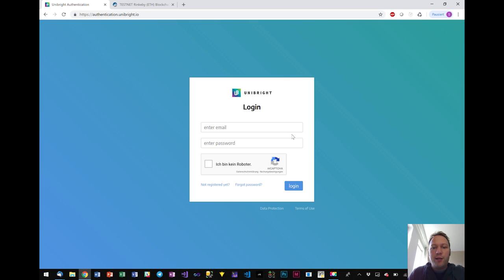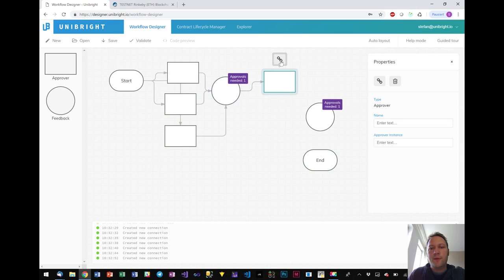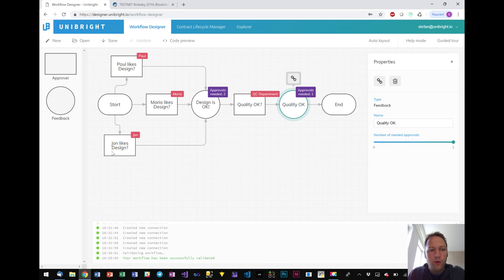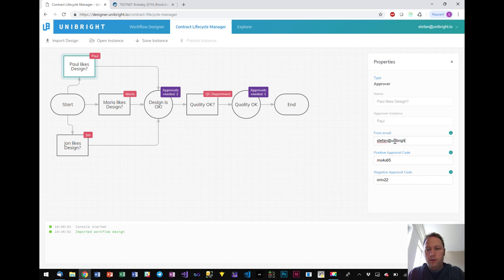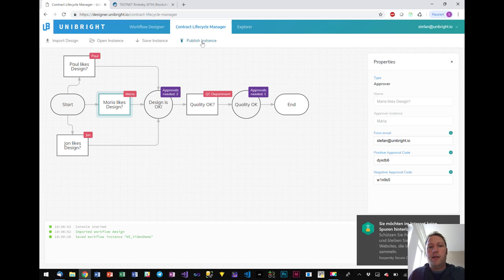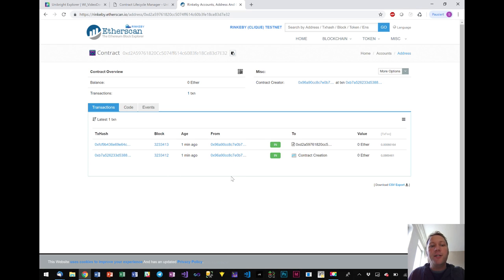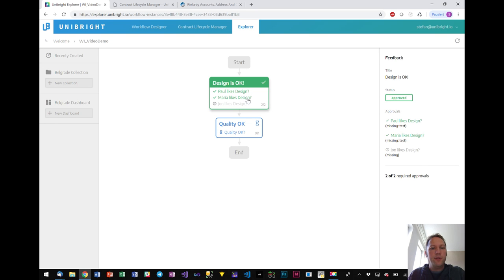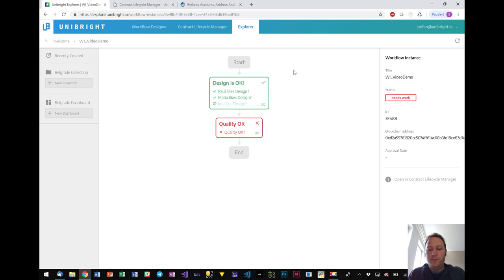Unibright Framework - Public Demo Walkthrough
This Video shows a video walkthrough of the public beta of the Unibright Framework. It was presented during a blockchain meetup in Belgrade on October 26th, 2018. The demo will be available to the public in Q4 2018, as promised in the Unibright Roadmap.